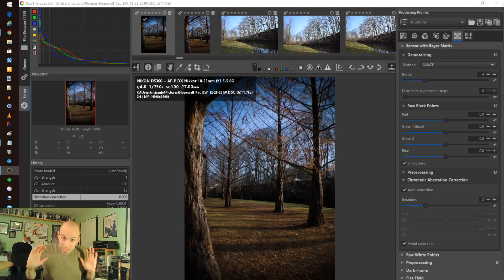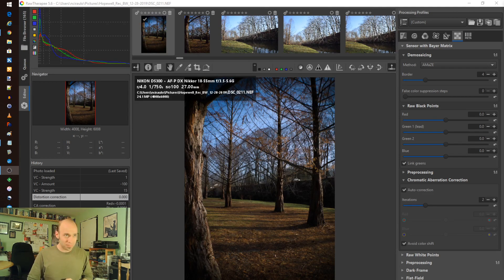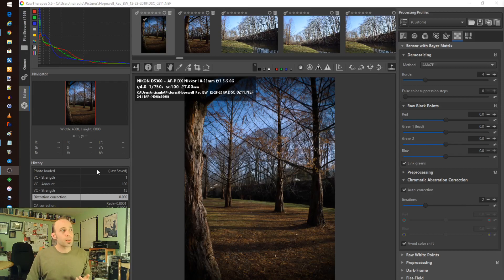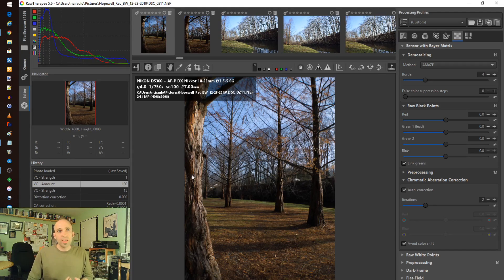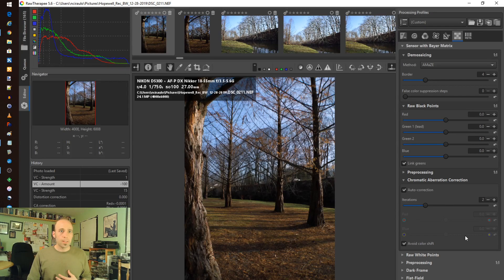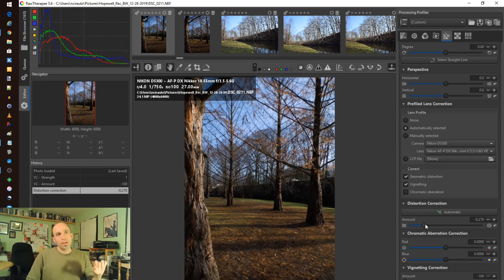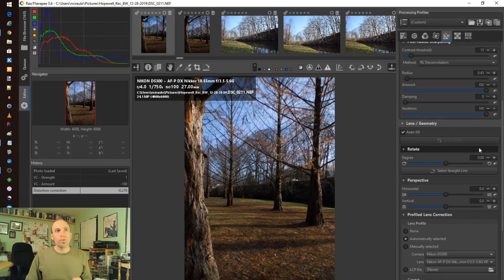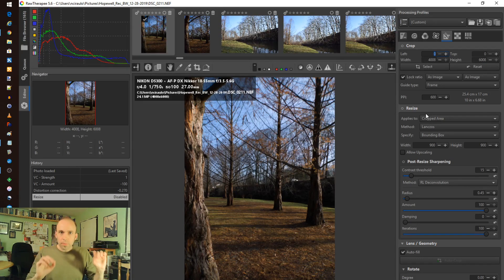When Should I Use... RawTherapee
More of the "When Should I Use..." miniseries! What is RawTherapee greatest reach as tool? Let's see!